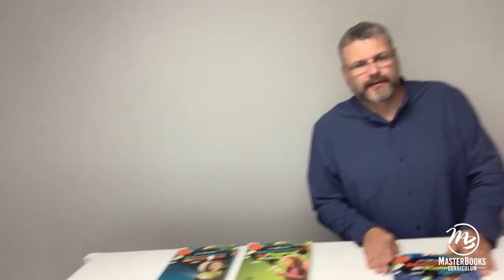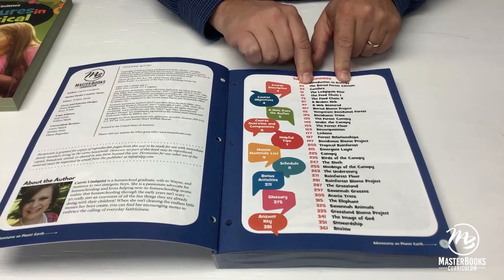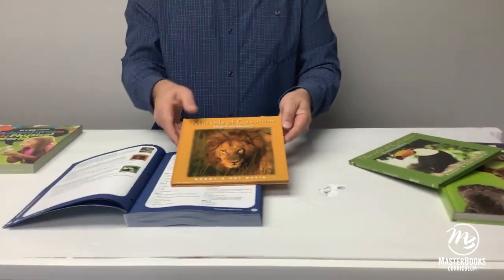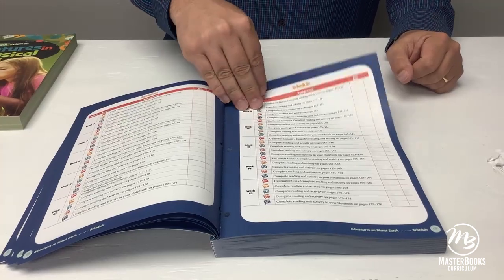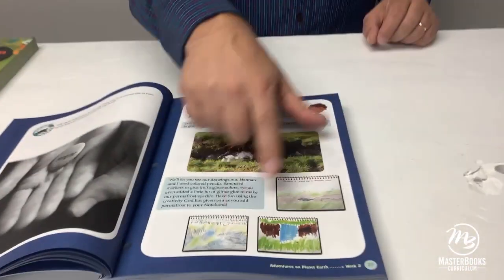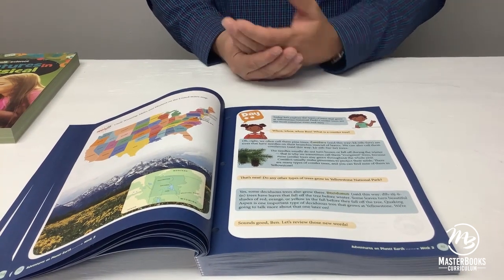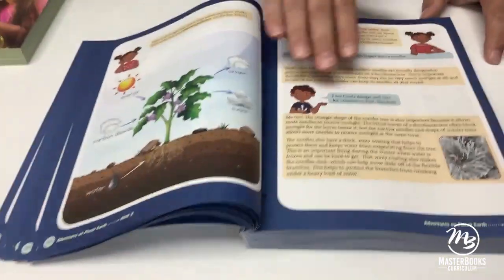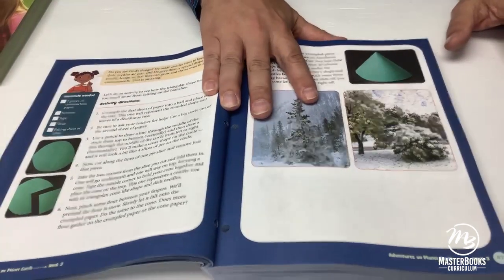Look Inside Adventures on Planet Earth (Level 3 ) // Master Books Homeschool Curriculum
Master Books Homeschool Curriculum introduces Level 3 in the Let's Talk Science Series: Adventures on Planet Earth!!

Let’s Talk Science 3: Adventures on Planet Earth is an exciting and easy-to-use science course. Your learners will discover unique and interesting places on our planet, as well as expand their vocabulary and develop a deeper understanding of God as Creator and His Word. The exciting course is hands-on, easy to prepare for, and fun, and it will encourage your student’s curiosity!